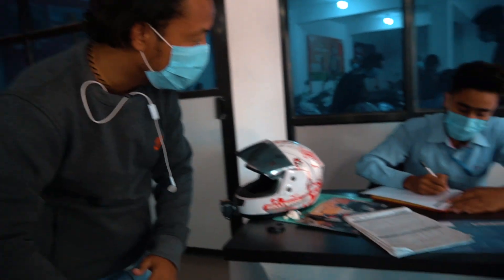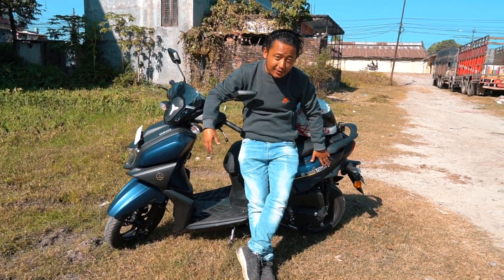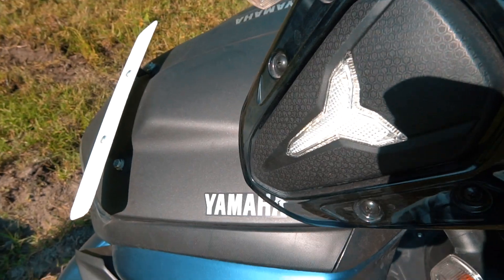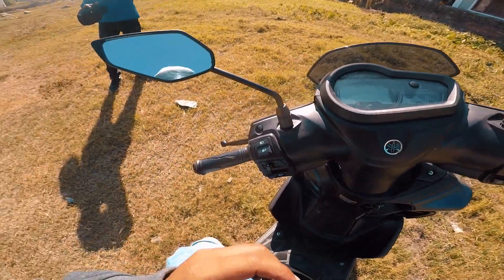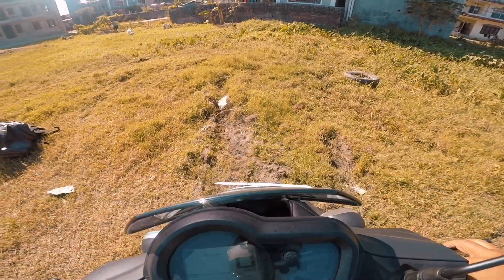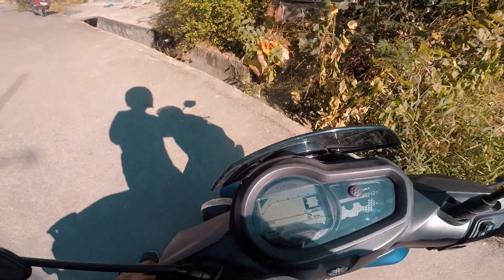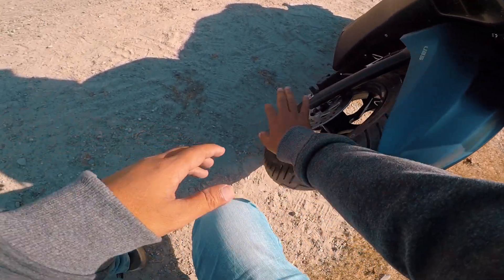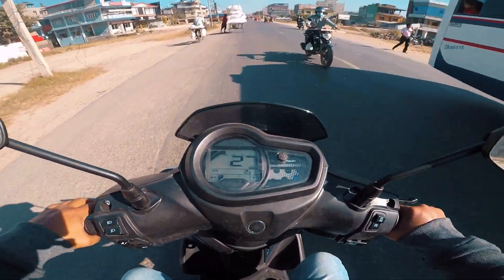Yamaha Ray ZR Street Rally 125 cc Fi BS6 | Test Ride & Review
Yamaha Ray ZR Street Rally is a 125cc fuel injected bs6 variant scooter, which looks stunning. You can get in two colour variants Sparkle Green & Yamaha's default colour blue. It is the one of the least powered scooters in 125cc segment but it has got some weight advantages too. Let's find out guys.The price for street rally is NPR. 245,000, which may further increase in coming days.

For test ride and buying, please contact Yamaha Showroom Itahari, Tirupati Auto City: 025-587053, 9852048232, 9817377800